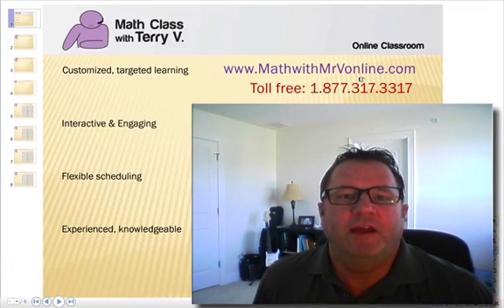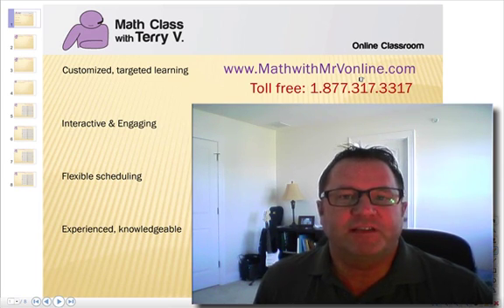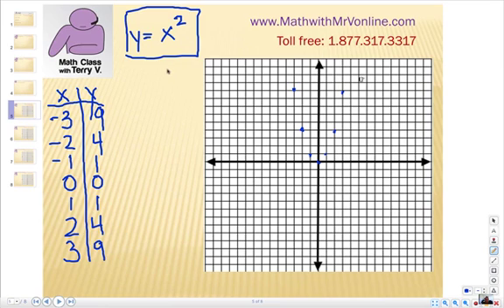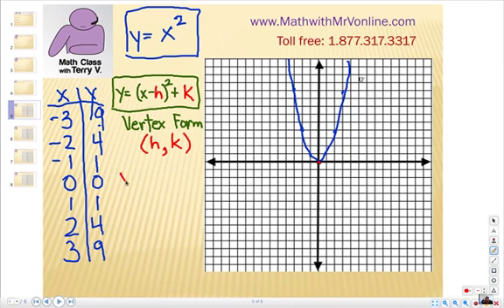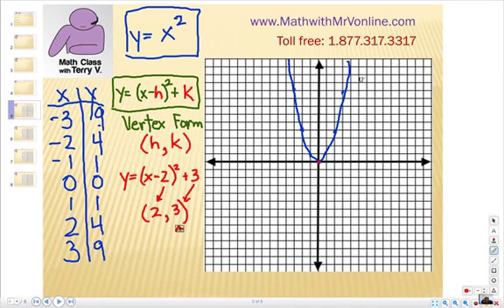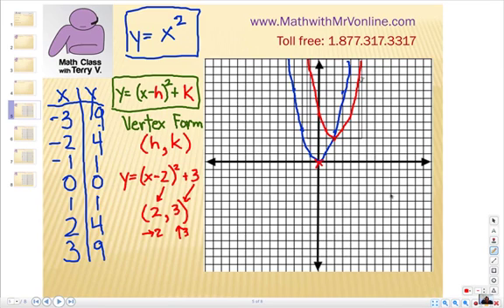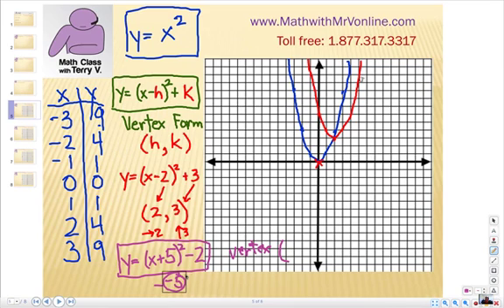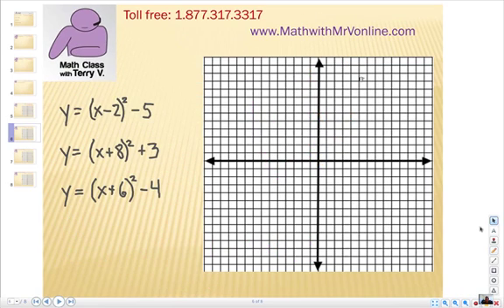How to Graph Functions: Parabolas 2